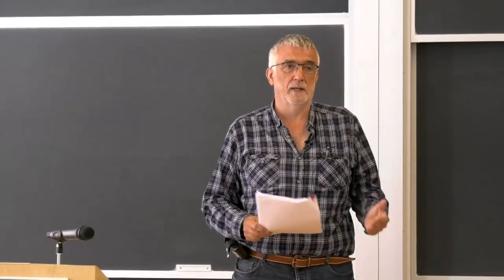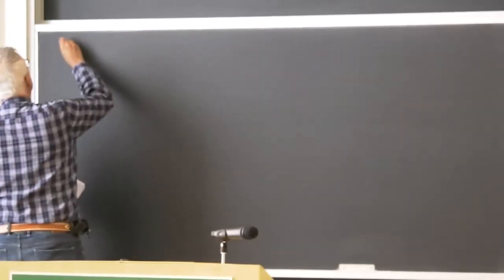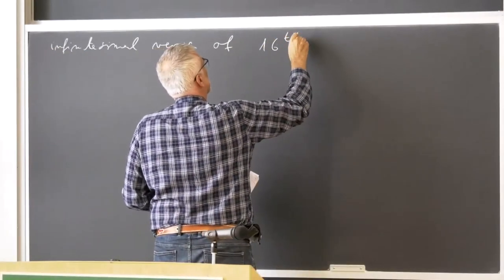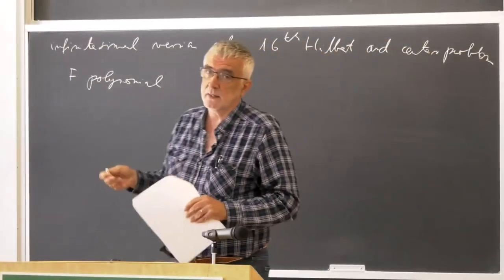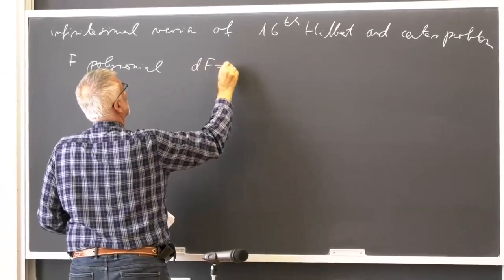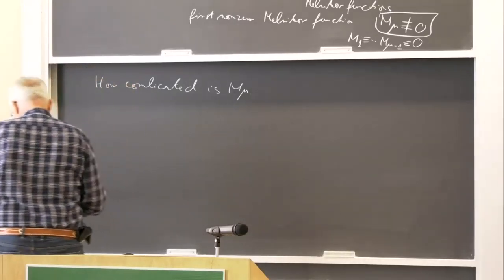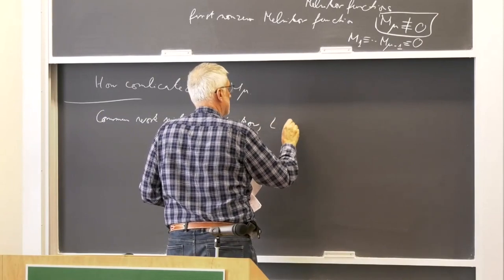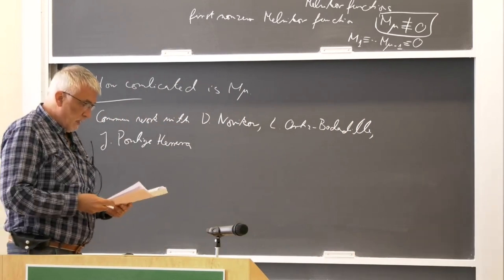Bounding the lenght of the first non-zero Melnikov function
Pavao Mardesic, Université de Bourgogne
May 30th, 2022
Mini-workshop on Transseries and Dynamical Systems